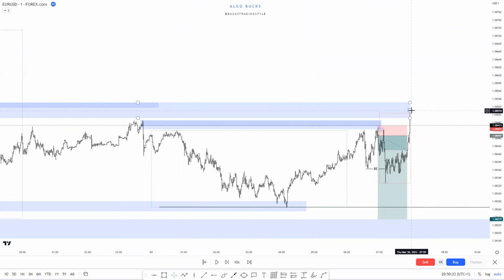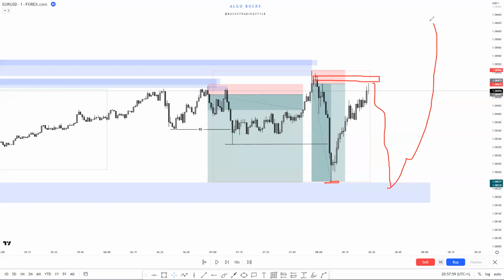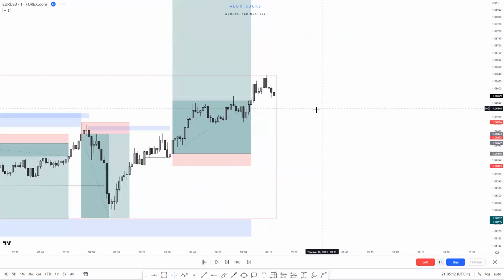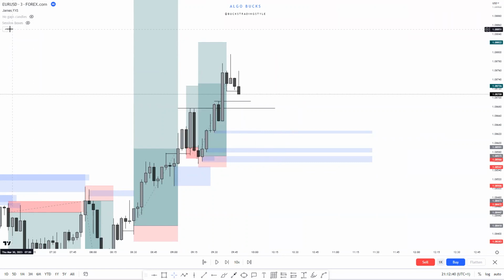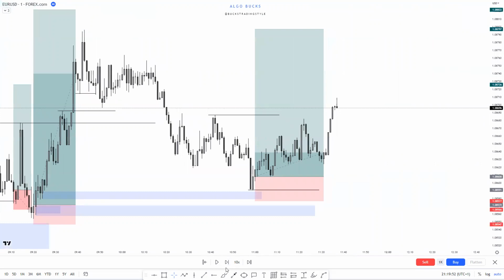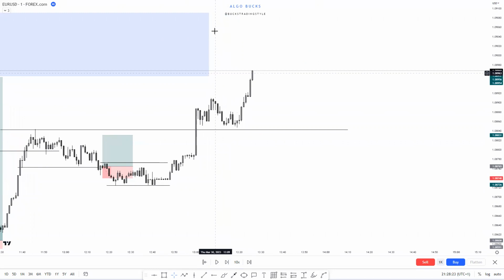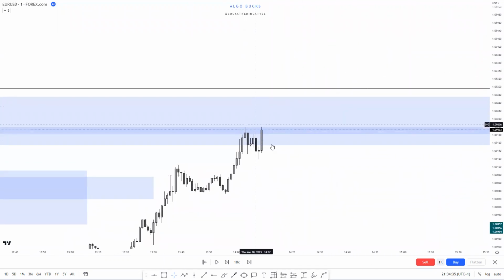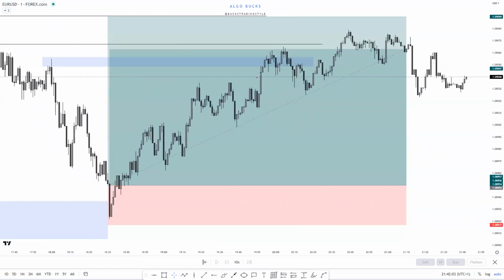EURUSD Backtesting Video 30th March 2023